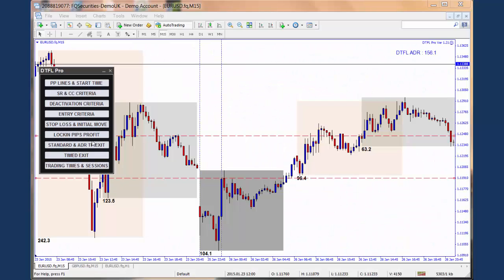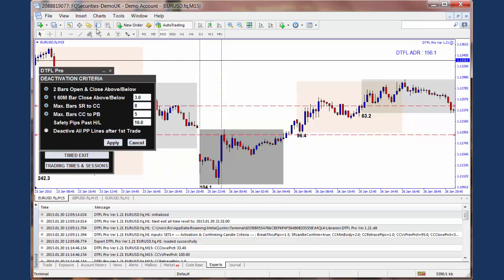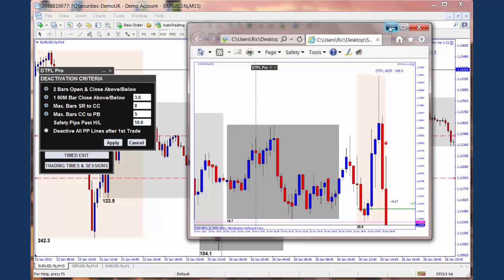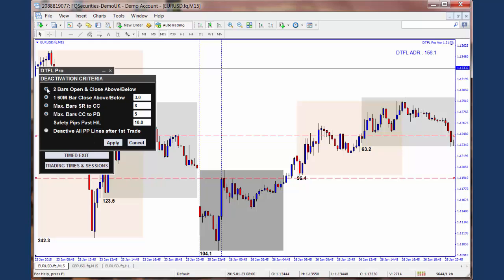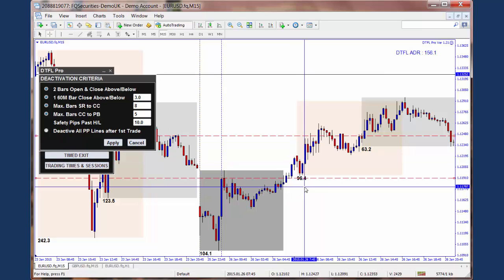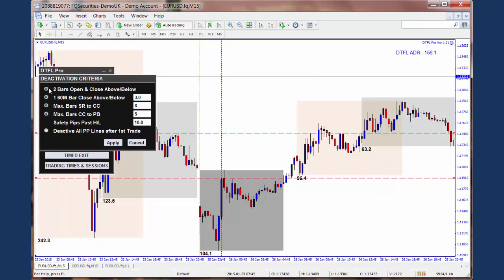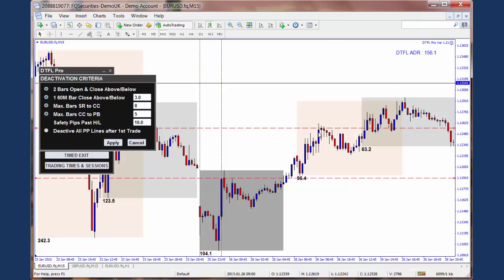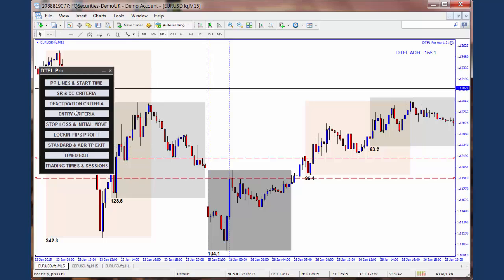Video 5 - DTFL Pro - Inputs Under Deactivation Screen